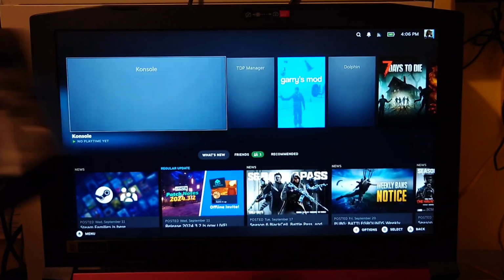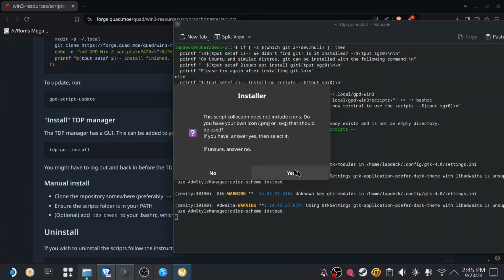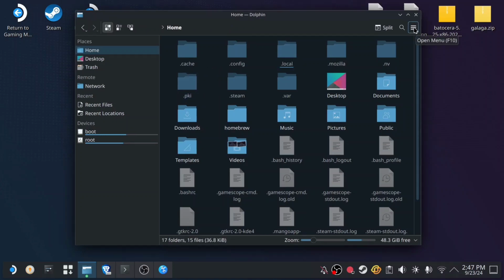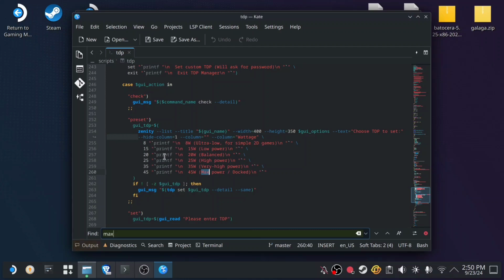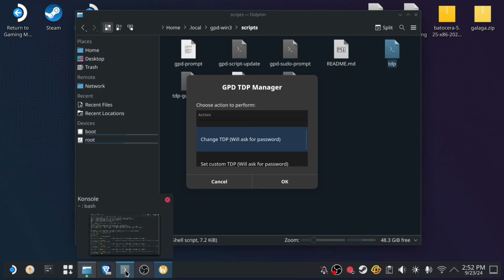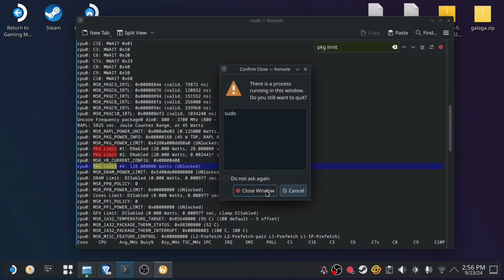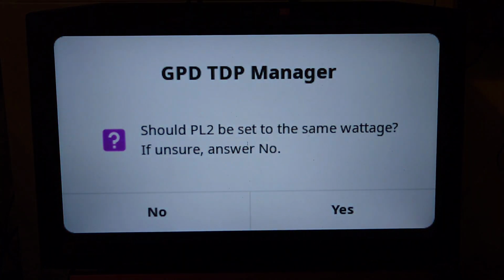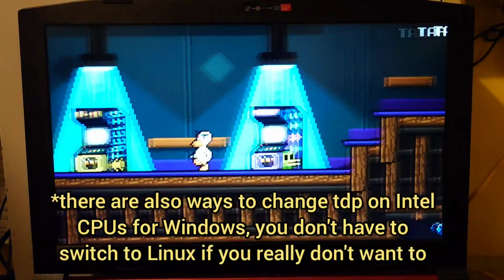Adjust Intel TDP for Linux Systems [With a GUI] | Bazzite, ChimeraOS, Nobara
This video is targeted towards devices with an intel iGPU like the MSI Claw 7 & 8, as well as some Onexplayer and GPD devices. There are so many handheld PCs that exist now, it’s hard to keep up. If you’re not sure, just check if you have and intel CPU.